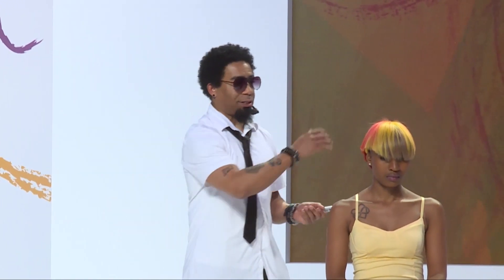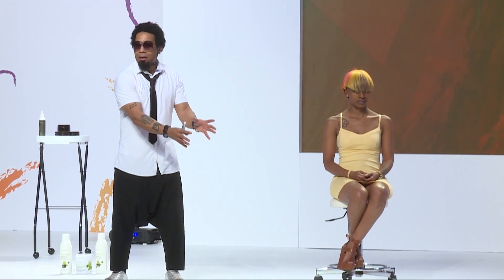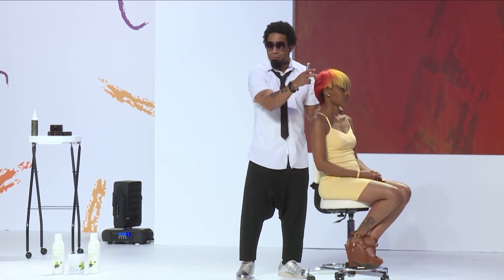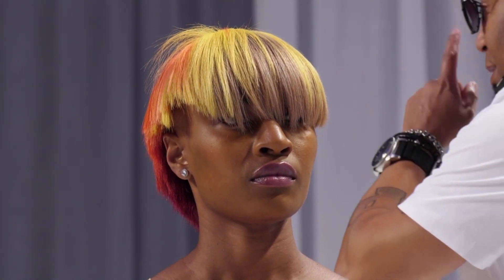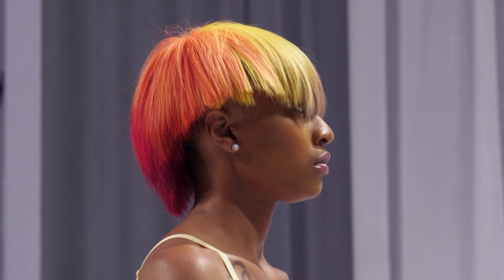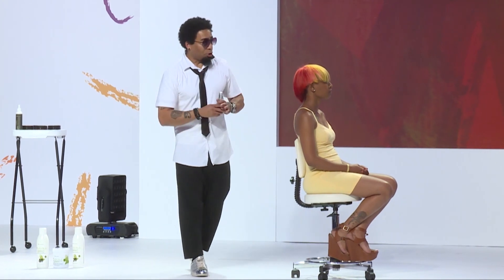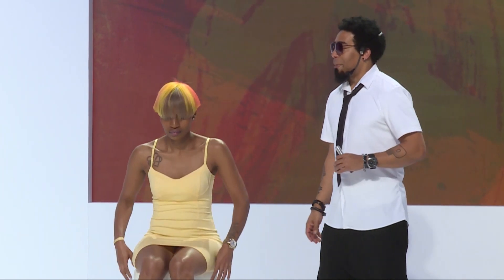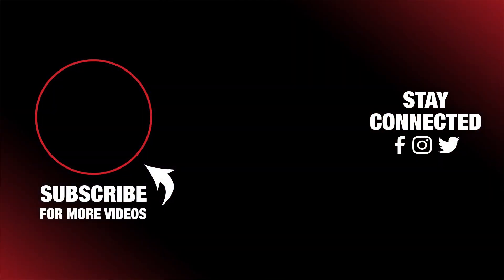Patric Bradley - Premiere Orlando Hair Color Stage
Patric Bradley shares his hair color formulas and techniques on Premiere Orlando's Hair Color Stage.